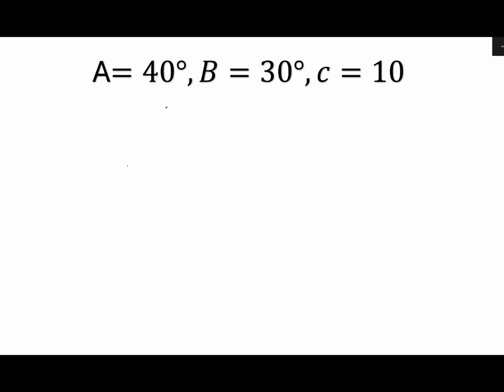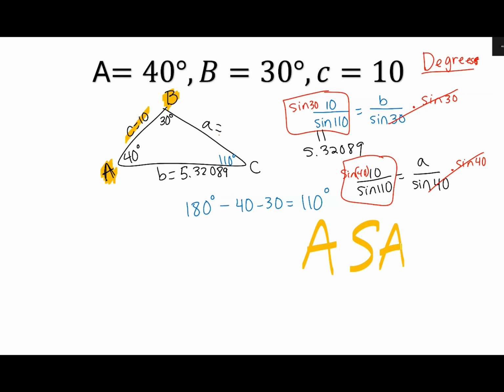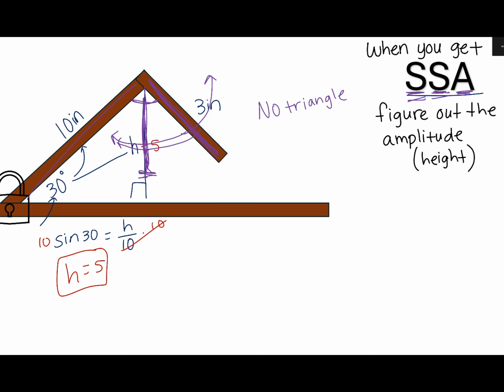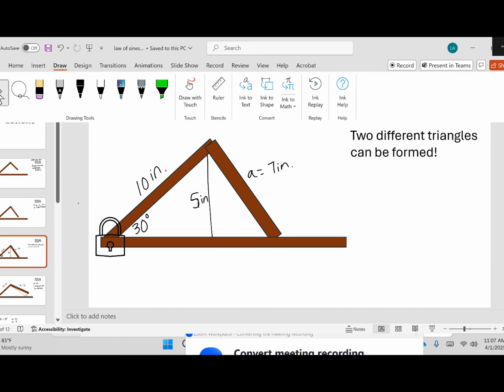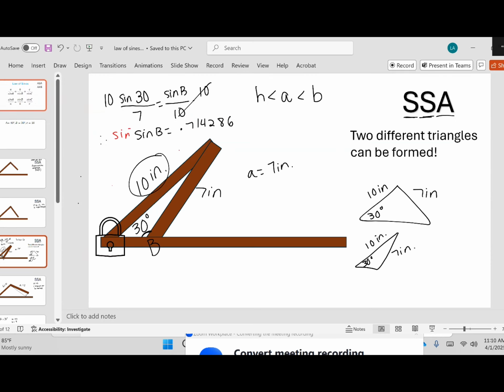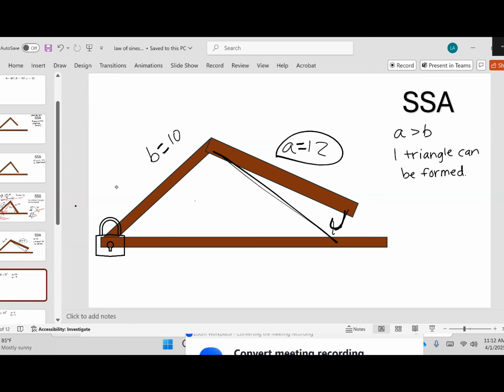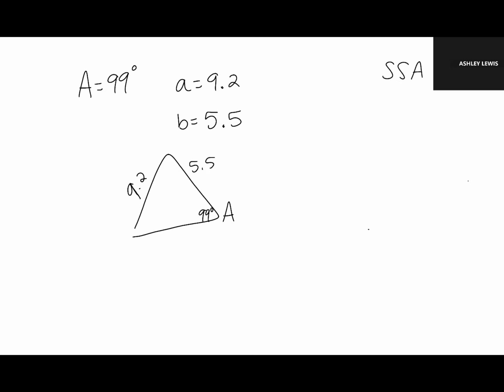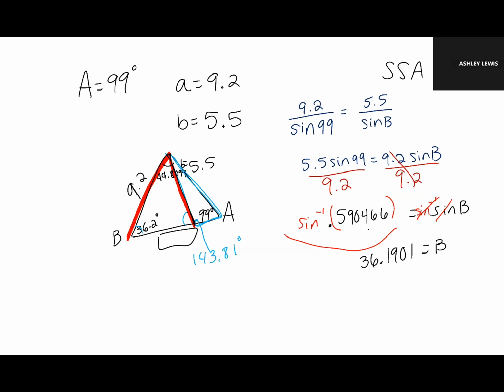How to Use the Law of Sines | Precalculus Tutorial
In this Precalculus lesson, we go step by step through the Law of Sines and show how to use it to solve triangles. You’ll learn how to:
✅ Understand the Law of Sines formula
✅ Solve for missing sides or angles in oblique triangles
✅ Apply it to real-world and word problems

This video is perfect for students preparing for quizzes, tests, or homework in Precalculus and wanting to master this essential trigonometry tool.